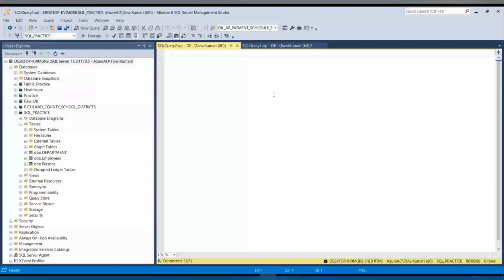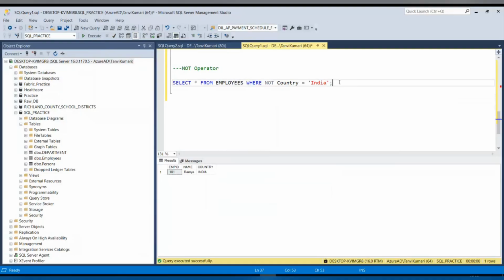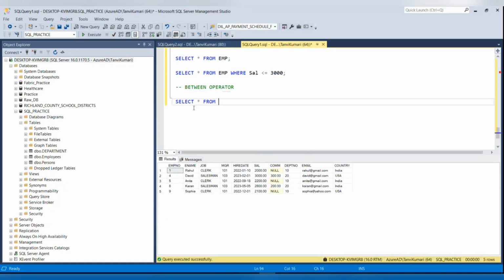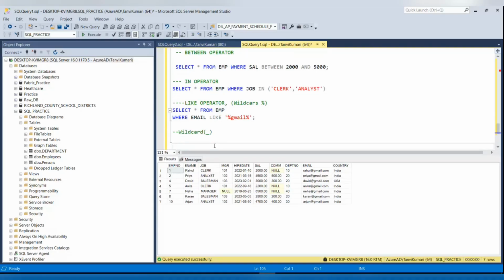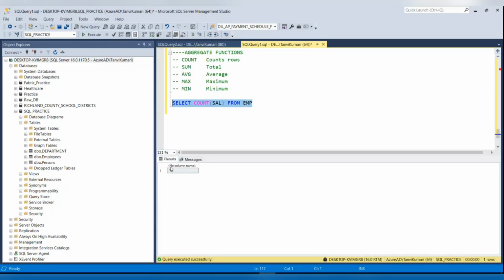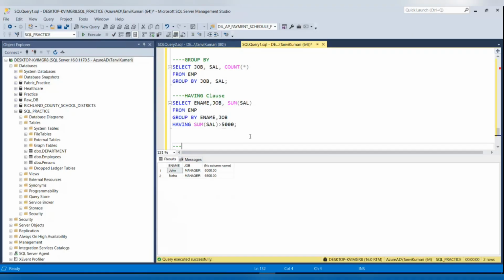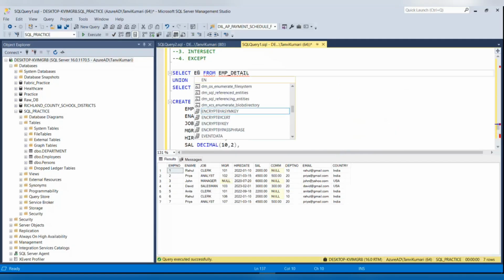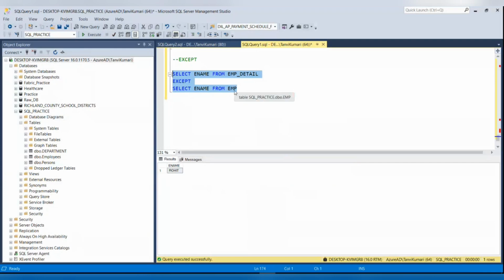SQL Job Ready Classes | Day 3 – Operators, WHERE, GROUP BY & HAVING Explained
Welcome to Day 3 of the SQL Job Ready Classes series.
In this video, we cover one of the most important topics in SQL — Operators, WHERE clause, GROUP BY, and HAVING clause. These concepts are heavily used in real-world queries, reporting, and interviews.
🎯 What you’ll learn in this video:
✔ Comparison Operators (equal, greater than, less than, greater than or equal, less than or equal)
✔ Set Operators (UNION, UNION ALL)
✔ WHERE clause for filtering data
✔ GROUP BY for aggregations
✔ HAVING clause for filtering grouped data
✔ Difference between WHERE and HAVING
✔ Real-world query examples
• Data Analyst / Data Engineer aspirants
• Interview preparation candidates
• Anyone who wants to become job-ready in SQL
📅 Series Roadmap:
▶ Day 4 – Joins in SQL
▶ Aggregations and functions
▶ Window functions
🧠 Why this topic is important:
Filtering and grouping data is the core of SQL queries used in dashboards, reporting, and analytics.